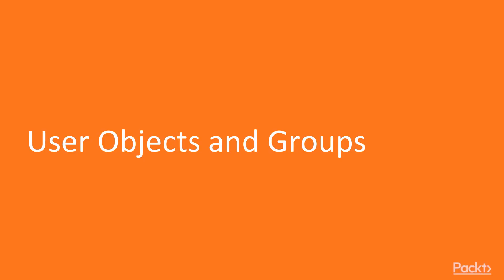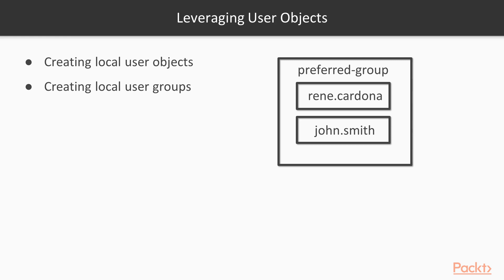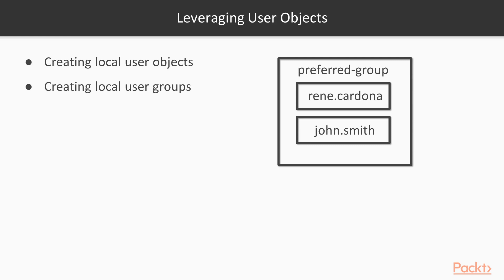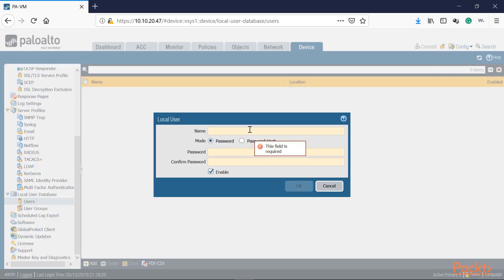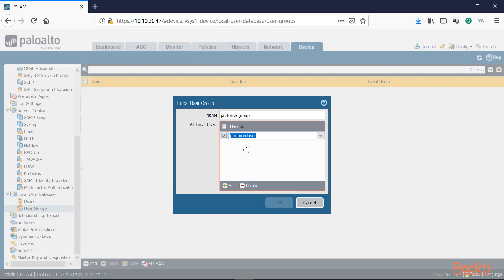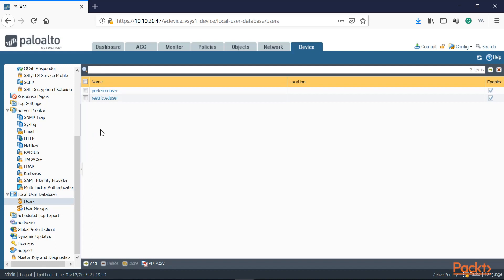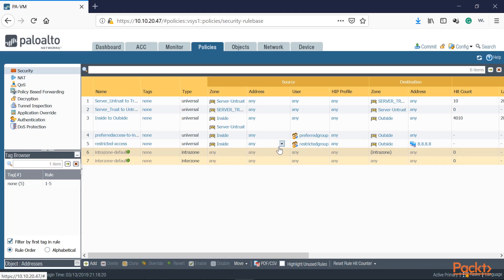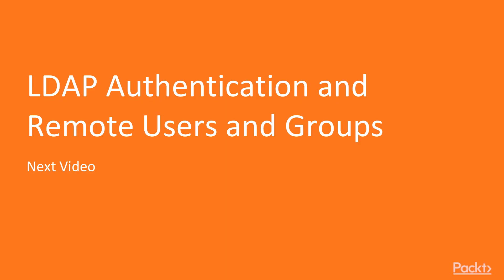Palo Alto Firewall - User Objects and Groups